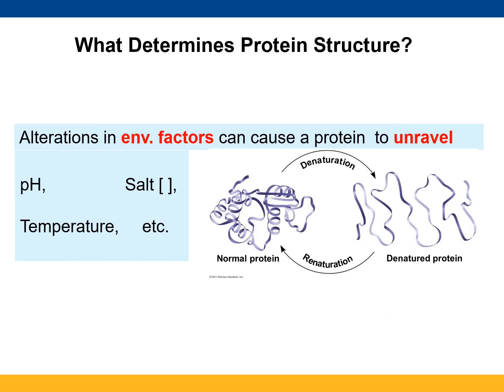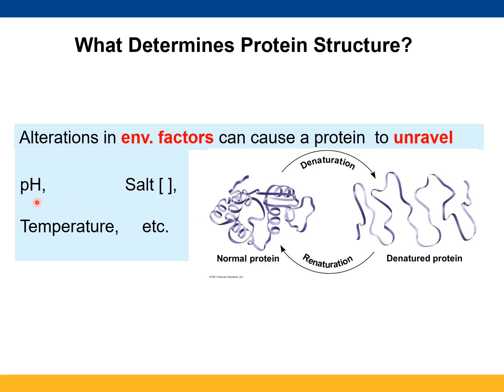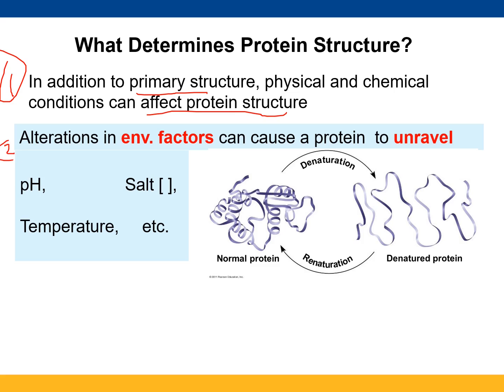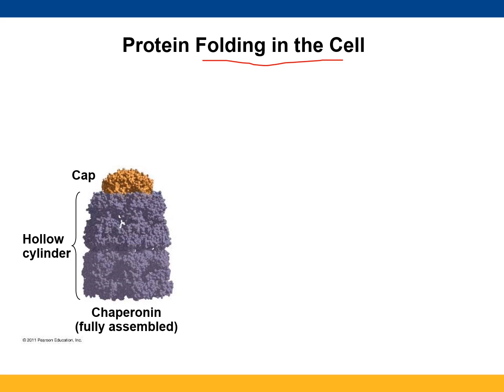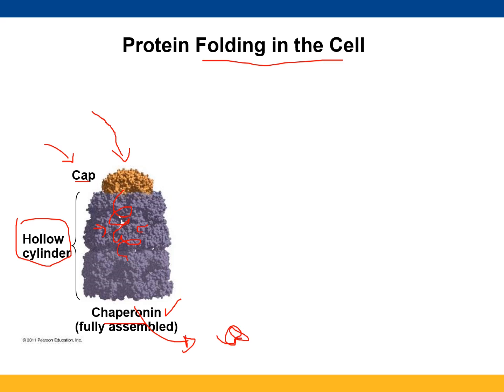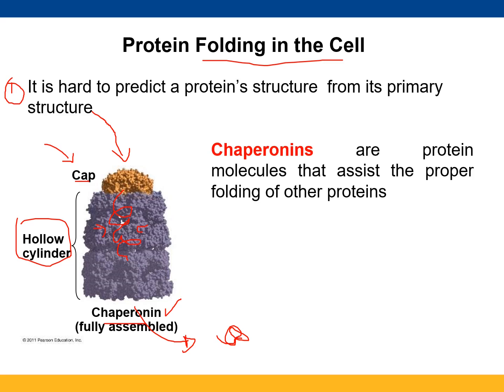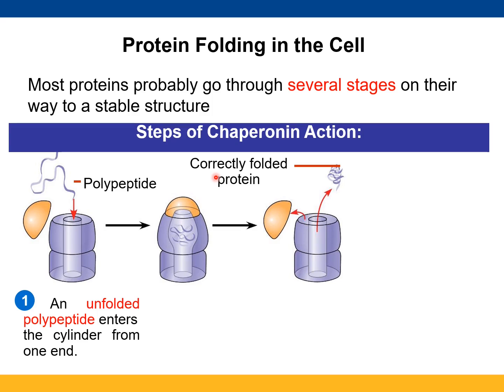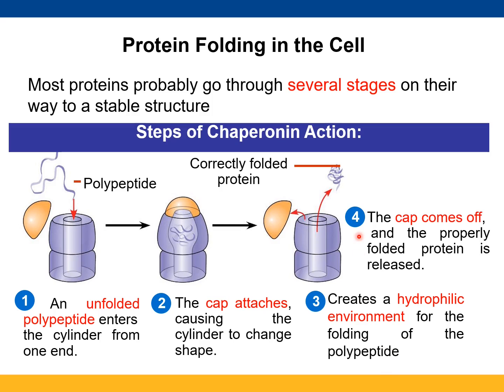Chapter 5 section Proteins part 4